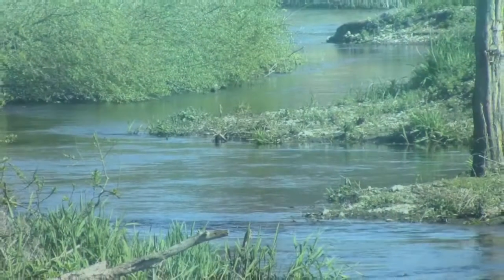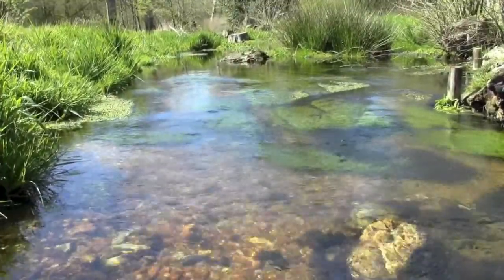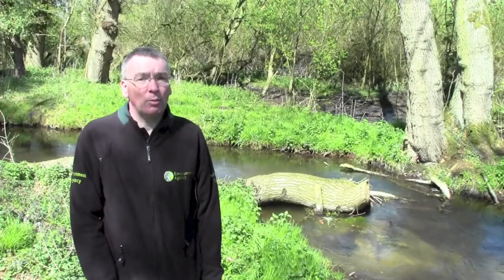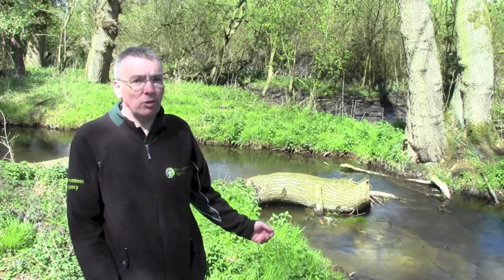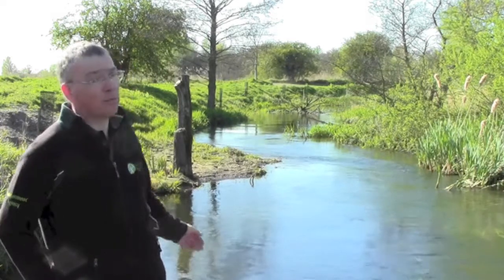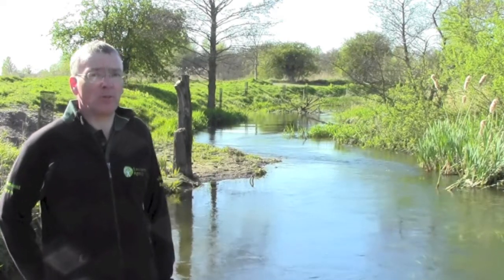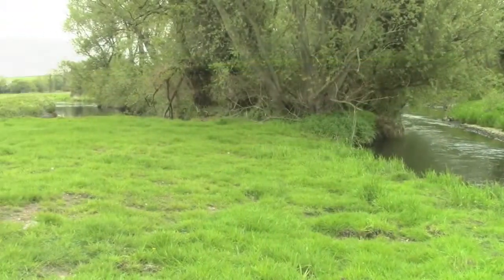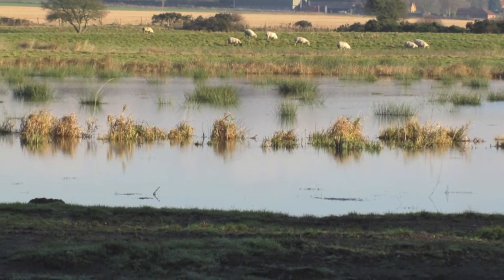England River Prize finalist River Wensum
Three minute video of the England River Prize finalist - River Wensum, Environment Agency